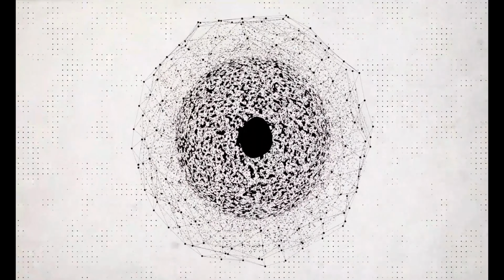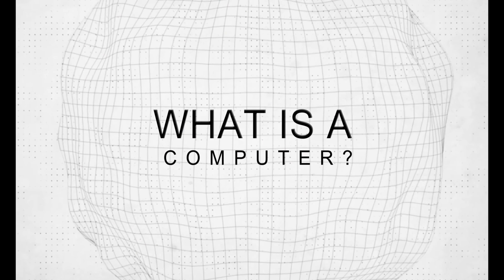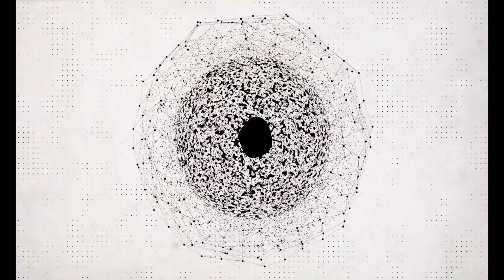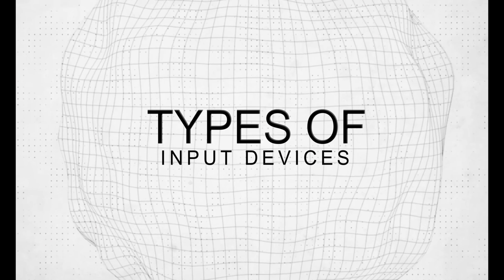What is a computer?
What is a computer?. Discussing about input & output devices their types. Overview of a computer life Cycle.